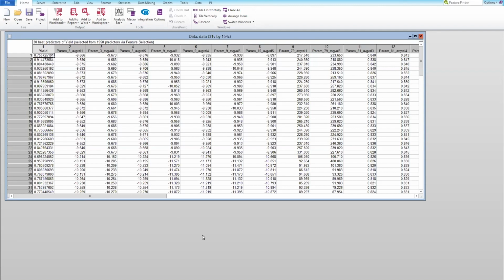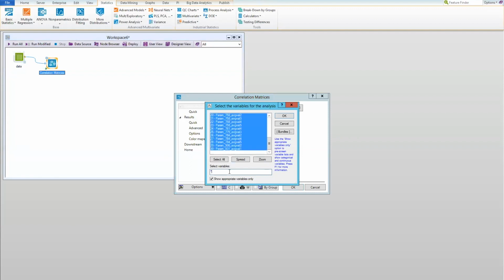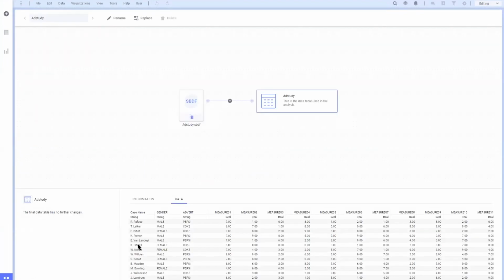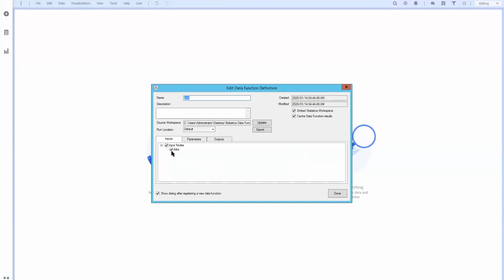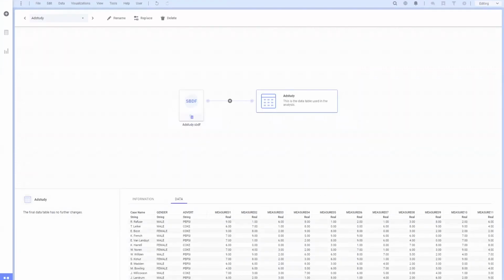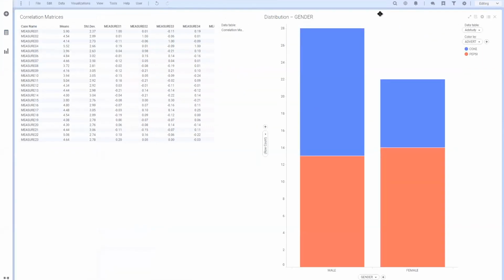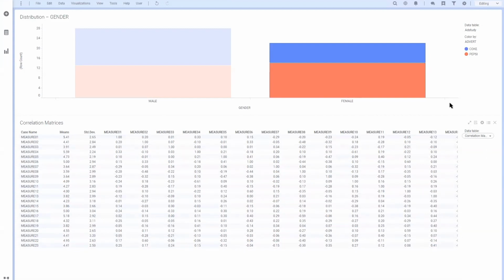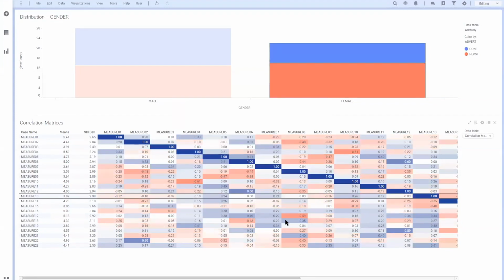How To Create Data Science Workflows that Run in Spotfire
This video will walk you through the construction of a simple data science workflow inside TIBCO Data Science - Workbench and using this workflow inside TIBCO Spotfire as a data function. This no code data functions will help you construct interactive applications with the data science outputs and insights in it.